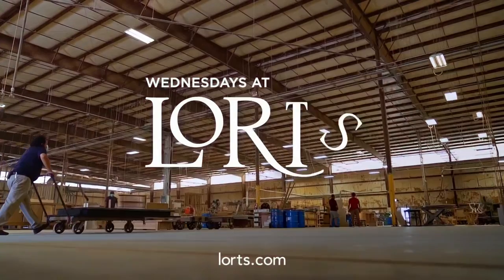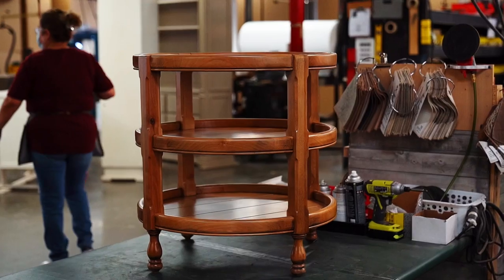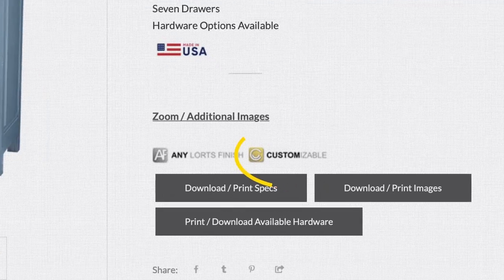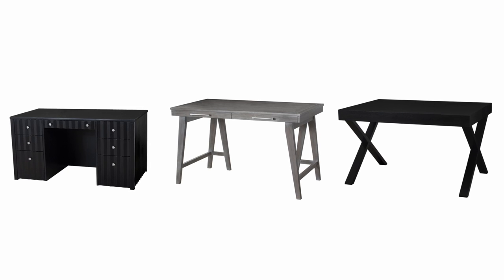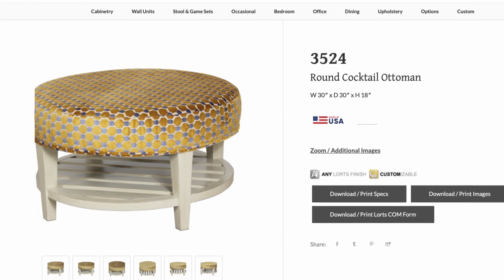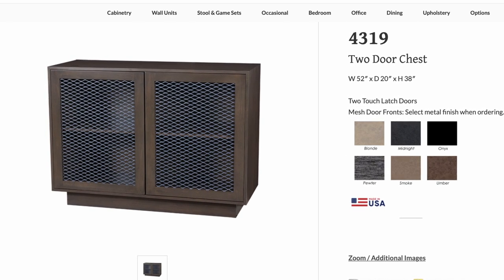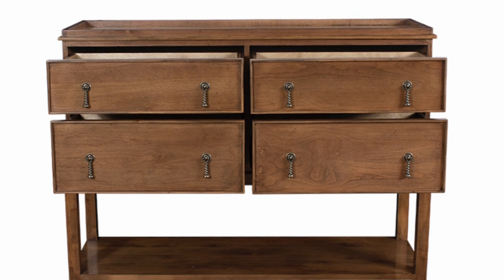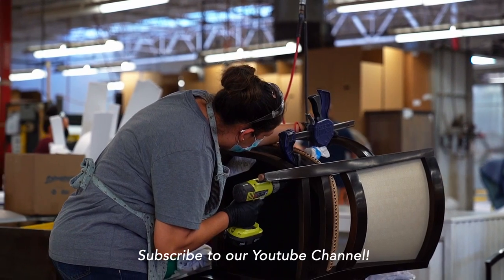Wednesdays at Lorts - 2022 edition!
In this week’s installment of Wednesdays at Lorts, President and CEO, Michelle Lorts, showcases our Latest Introductions.